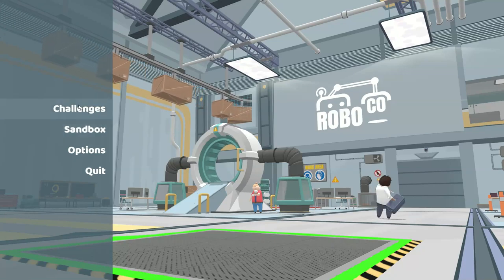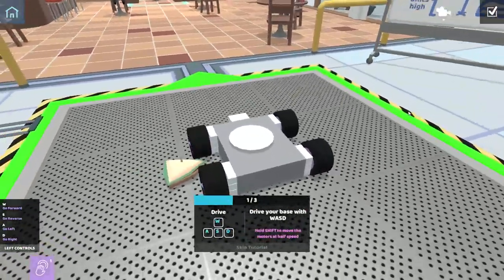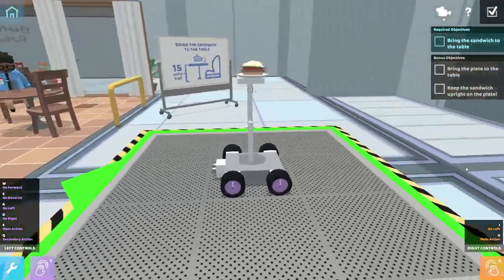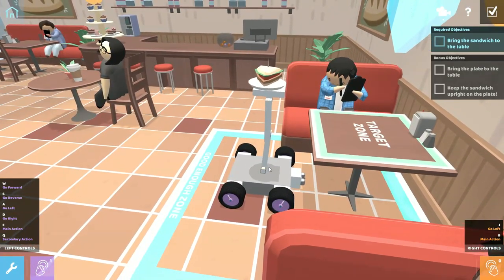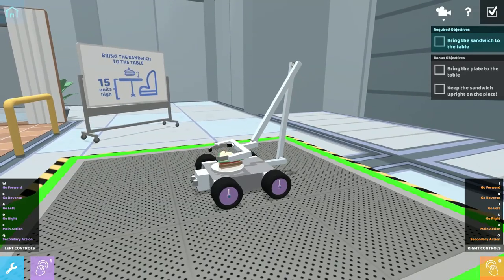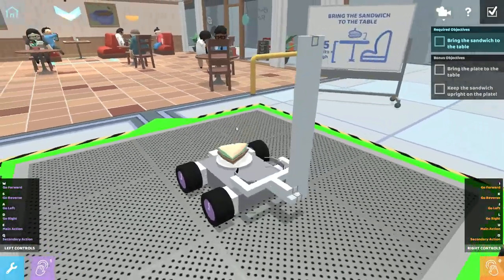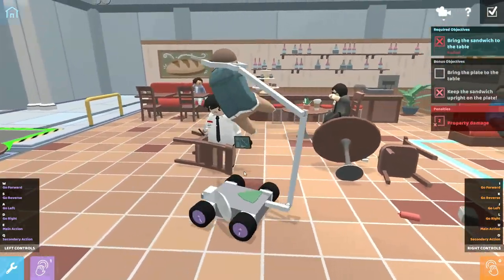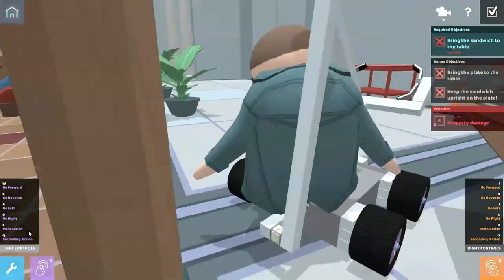This Server Robot Kicks Rude People out of a Restaurant! (RoboCo Gameplay)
I built a robot that brings you a sandwich if you are nice...or kicks you are if you aren't!

Hi everyone! Welcome back to another video and a BRAND NEW game on the channel! The developers of RoboCo were super generous to hit me up and offer me to try their game out. I knew I would enjoy playing it but man did I end up having an absolute blast! I started off by getting to know the building system and trying to complete the first challenge in the series! Hilarity ensued...Having played this game for one episode, I am excited to build more complex robots and figure out some sandbox challenges that I can do while the in-game challenges get developed.

About RoboCo:

RoboCo is a wholesome, in-development sandbox game about designing and building robots to serve the needs of squishy, hapless humans in the world of tomorrow. The game will feature a robust and intuitive robot-building toolkit, alongside challenge levels that require players to complete whimsical objectives like delivering a sandwich, preparing a romantic dinner, and showing off your robot dance moves.